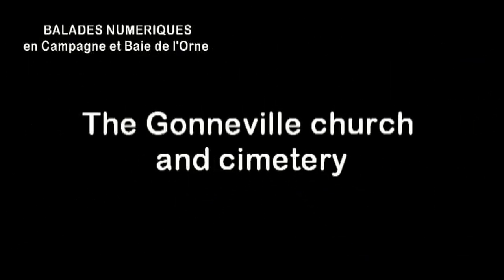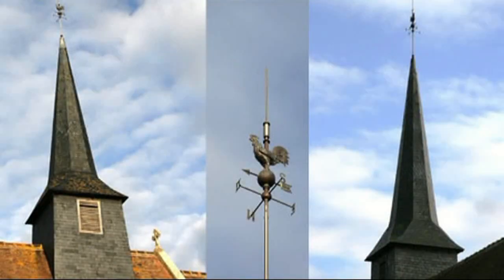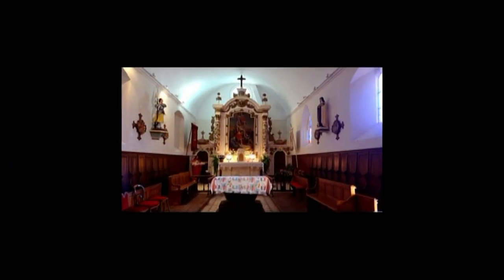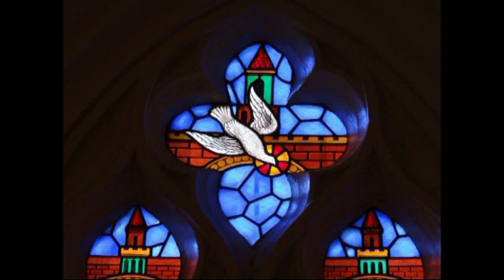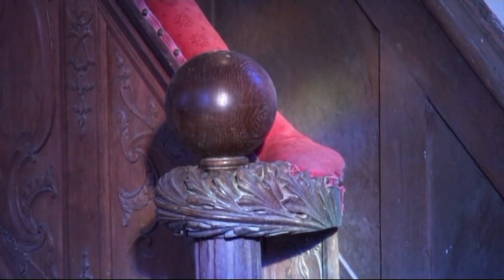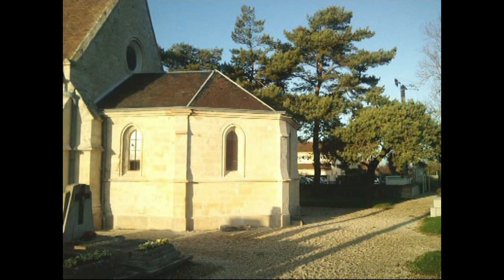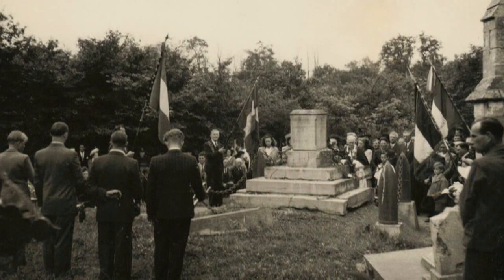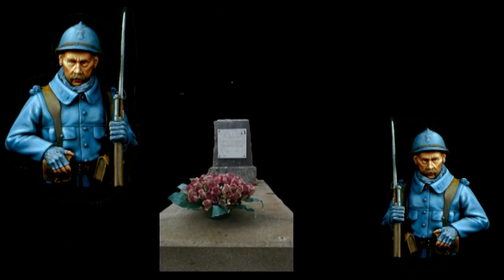Borne7/Eglise_et_cimetiere_de_Gonneville_en_AugeGB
Balades numériques en Campagne et Baie de l'Orne
Parcours n°1 :
Vidéo de la borne 7  : L'église et le cimetière de Gonneville en Auge